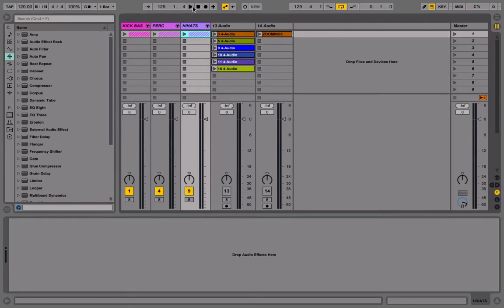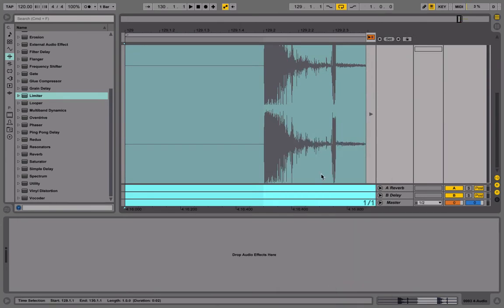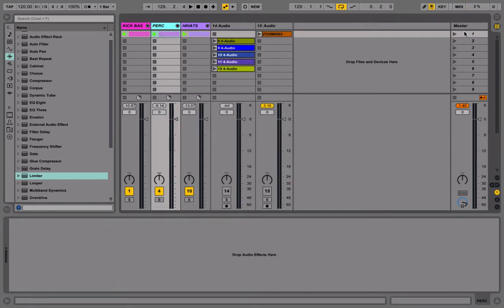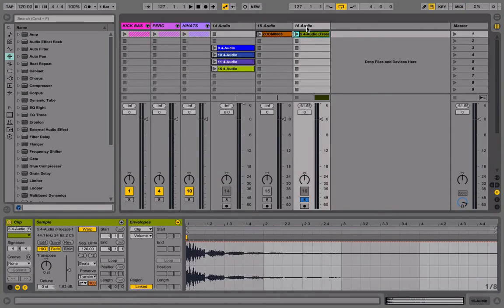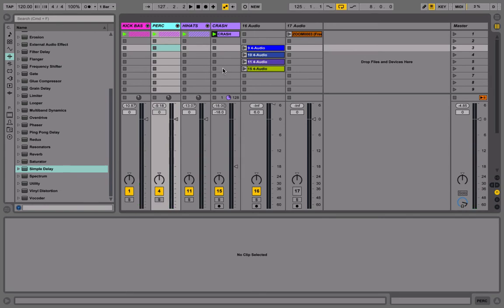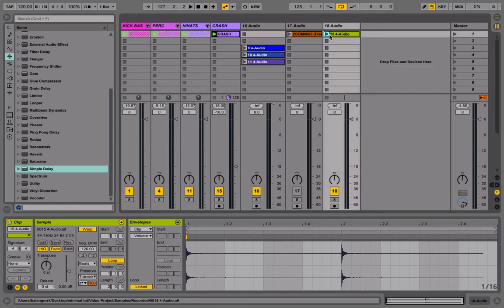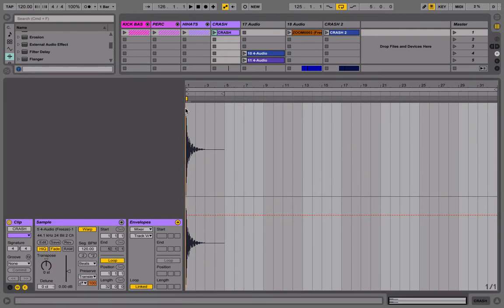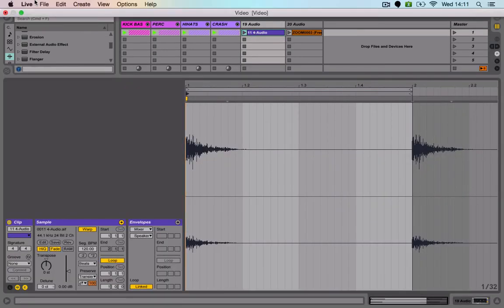Part 4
This is a FREE video so please share it if you like it, help spread the word !